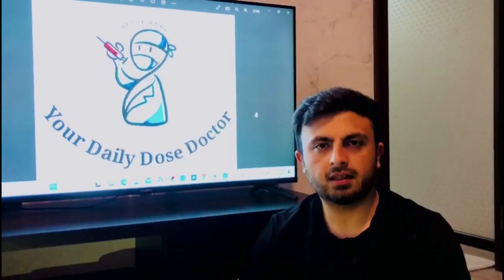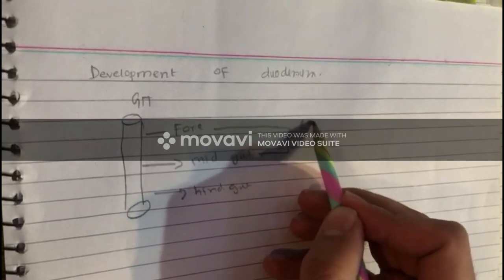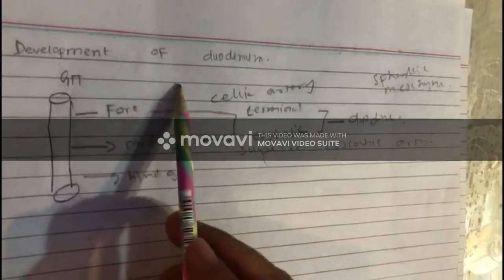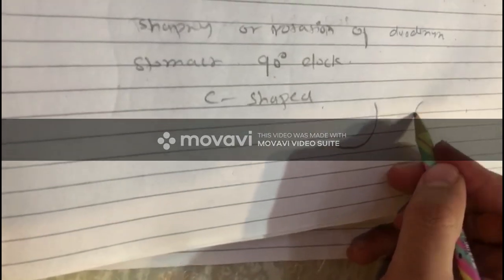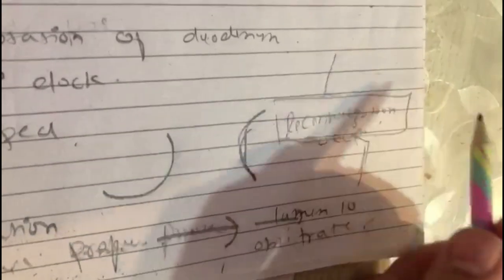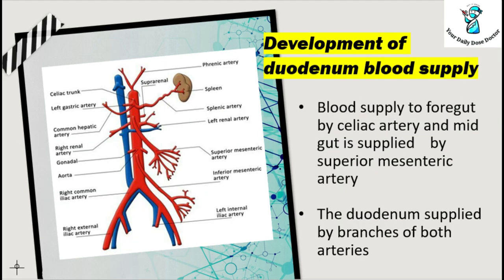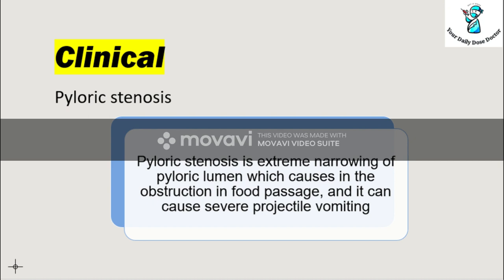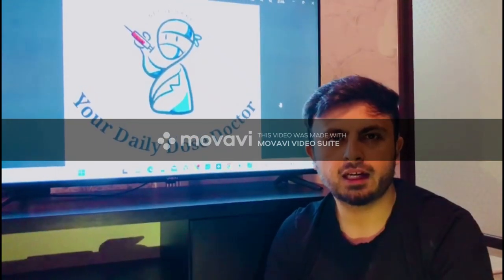||Development of Duodenum||Part3||with Dr Sajid Imtiaz||conceptual tips & tricks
Embryology of Digestive System Part 3